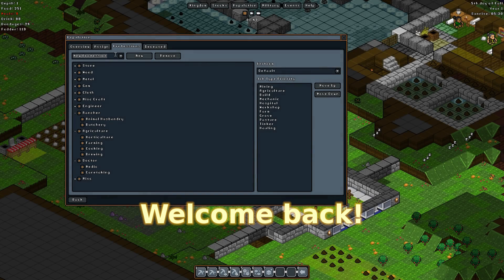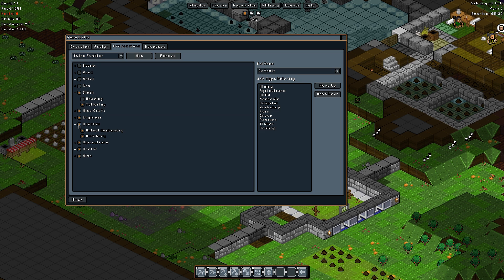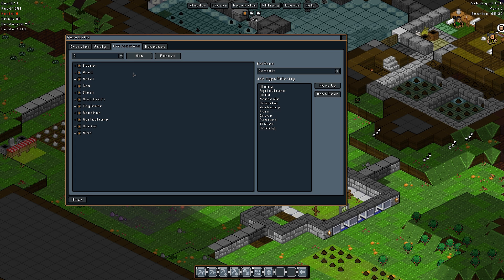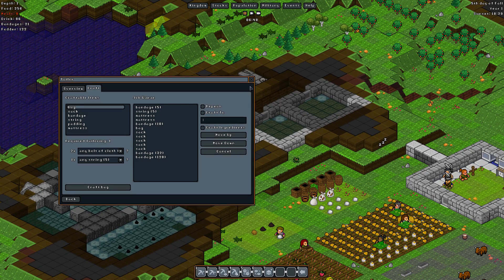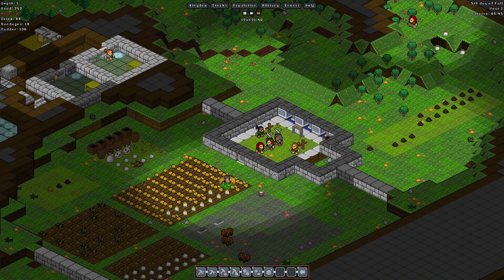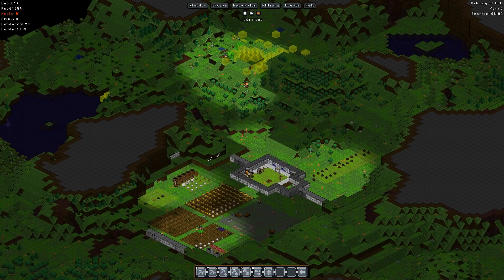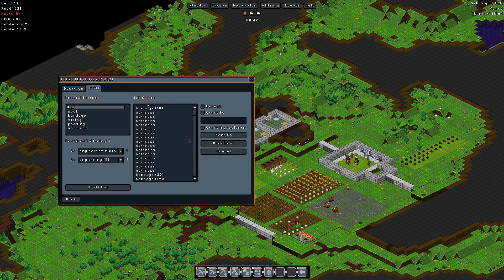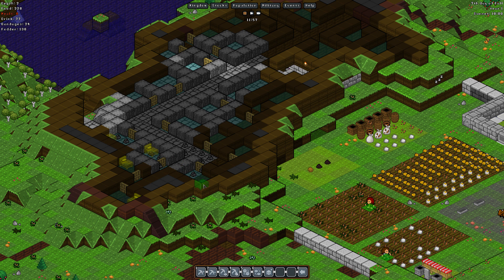Gnomoria: Dapperton- Episode 12 (Yellow Ambassador)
Gnomoria is a procedurally generated fortress management sim, in which you assume the duty of the administrator of a gnomish settlement as they try to survive and prosper!